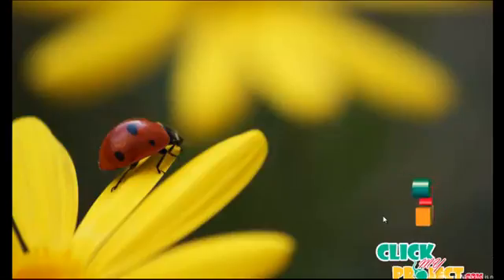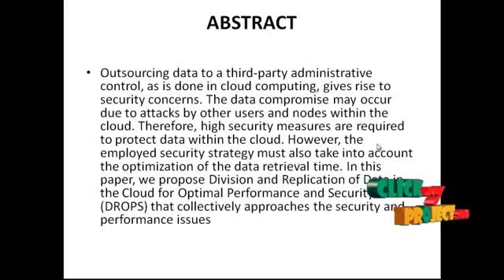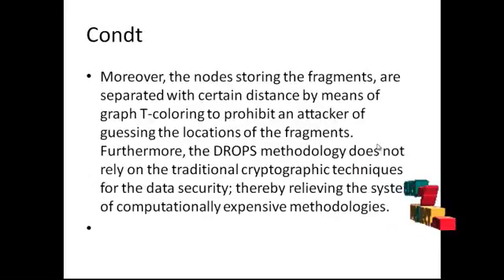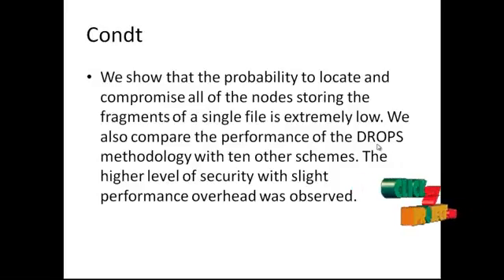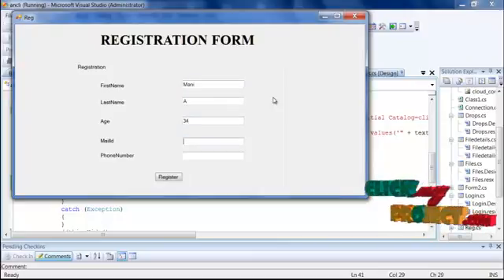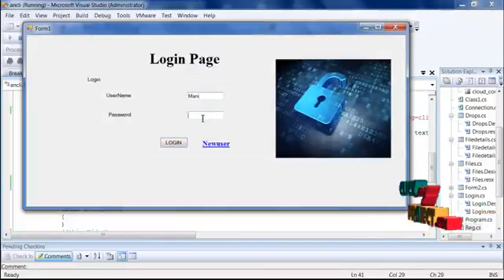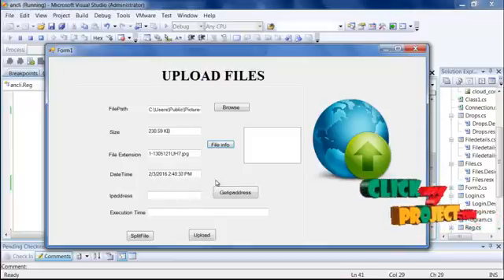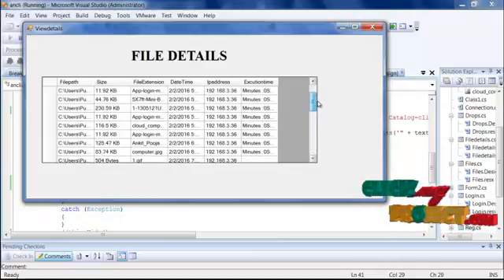Division and Replication of Data in Cloud for Optimal Performance and Security